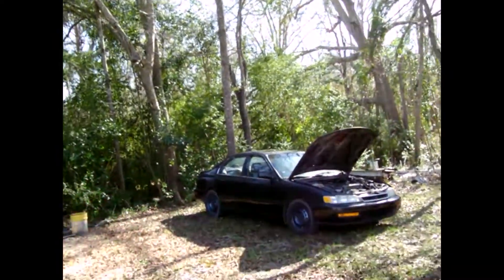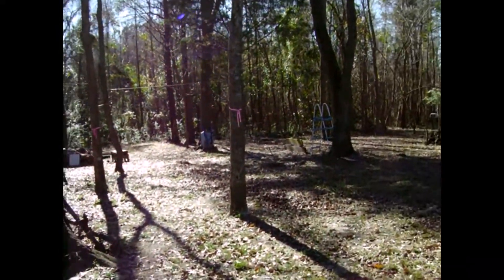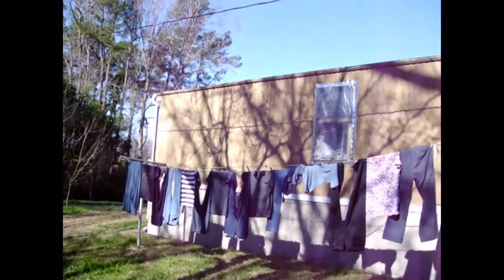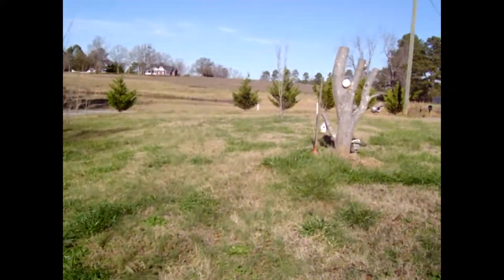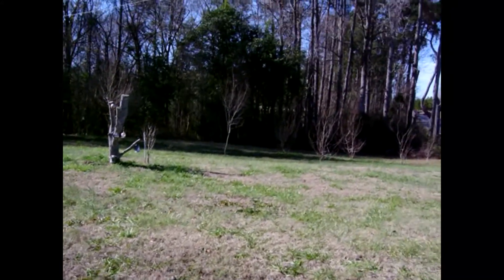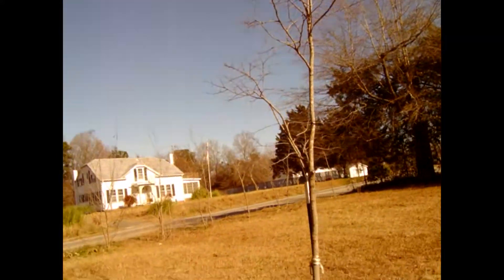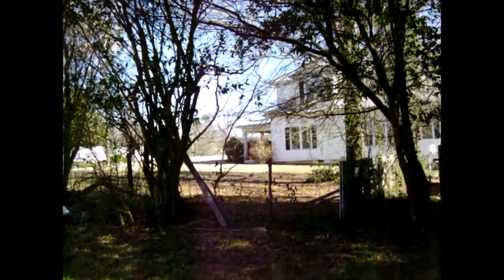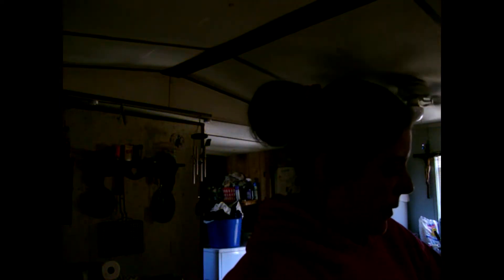Sundays Vlog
Casual Vlogging